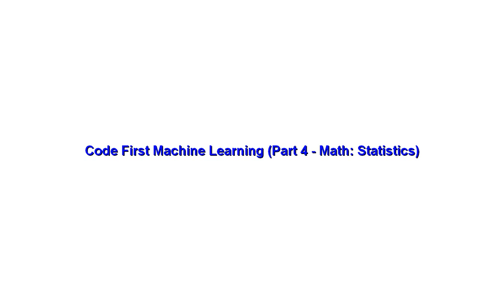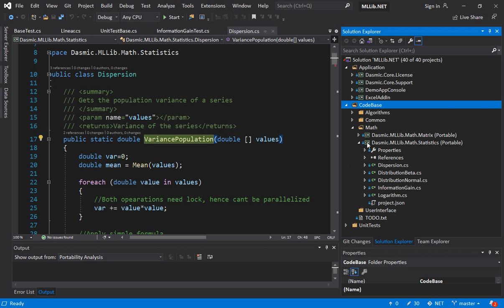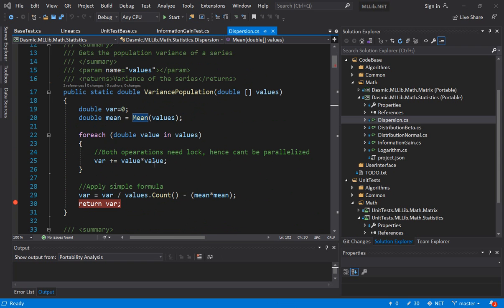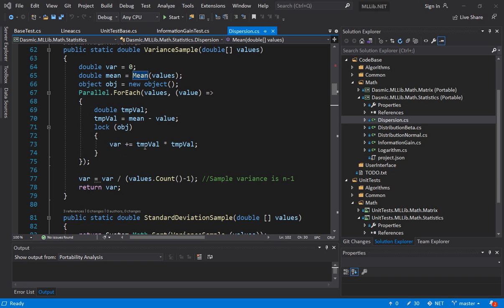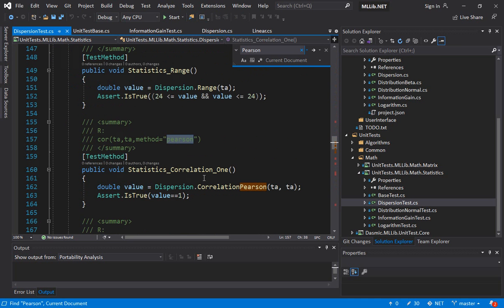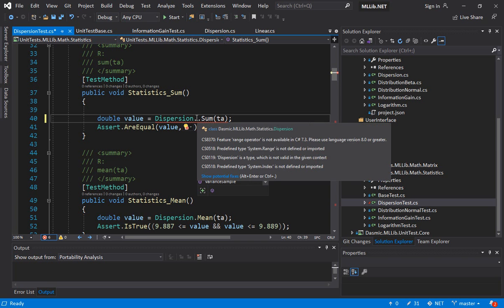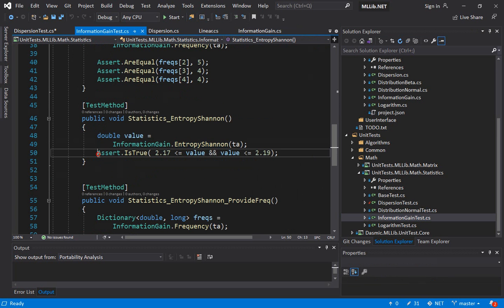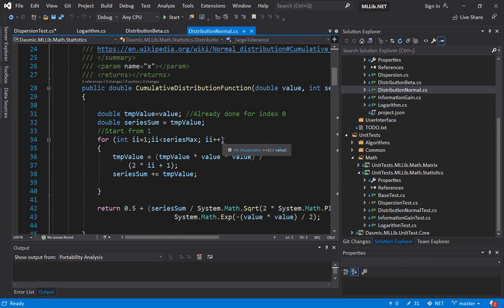Code First Machine Learning (Part 4 - Math: Statistics)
In this series of videos, we see how Machine Learning (ML) Algorithms are implemented from scratch using code.

In Part-4 we take a look at the Math libraries which form the foundation of any Machine Learning System. In this video we take a look at the function that deal with Statistics.

Using the Dasmic machine learning library source code we take a deep dive into building ML algorithms. The scalable and maintainable design of the Dasmic ML library is discussed in the initial series of videos and is recommended before watching the other videos.

This ML library is written in C# (open source language from Microsoft) and developed in the Visual Studio 2019 IDE.